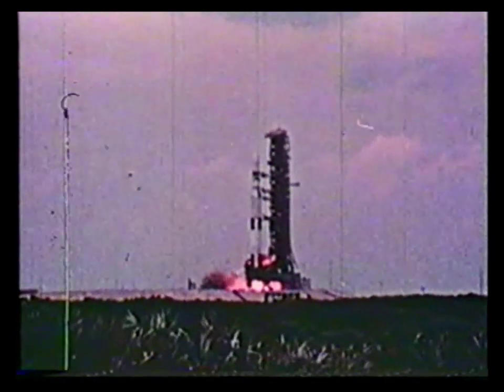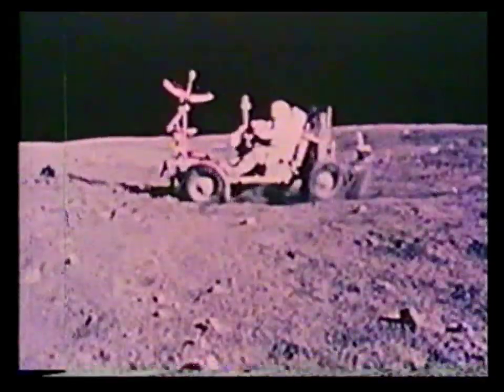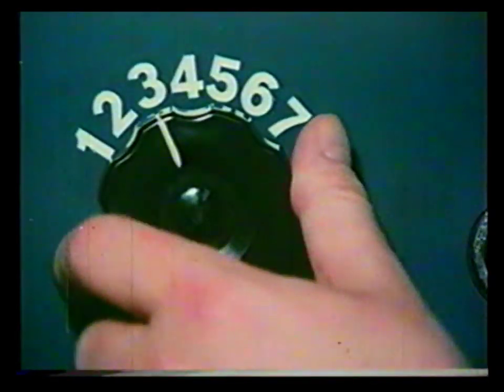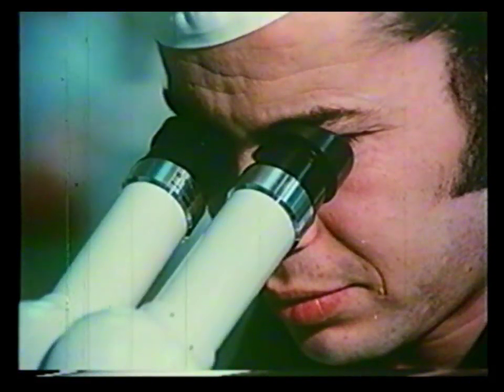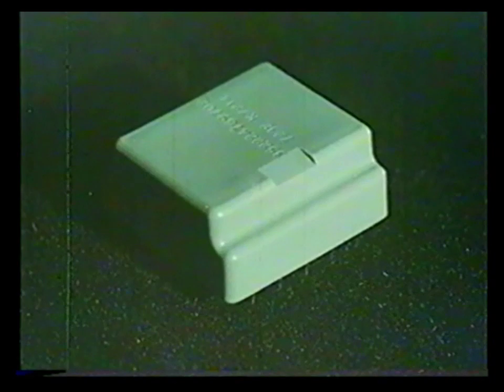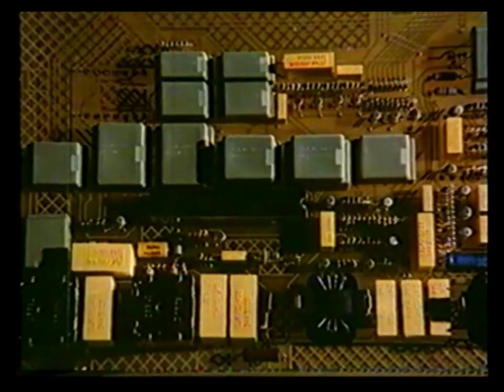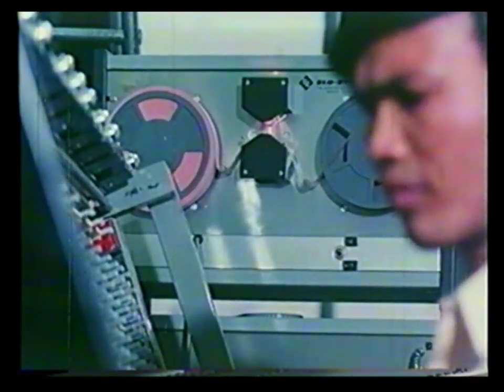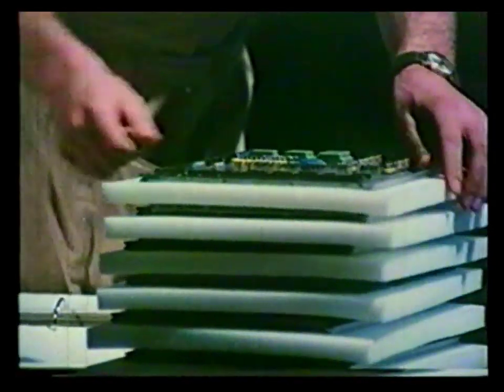"PRX/A 1974, The future-proof telephone switch" part 1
PRX/A 205